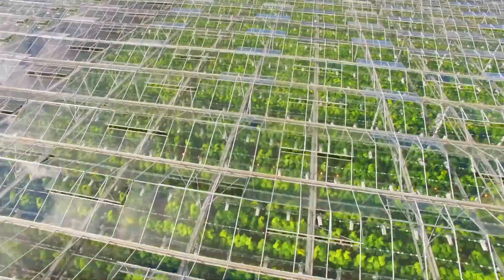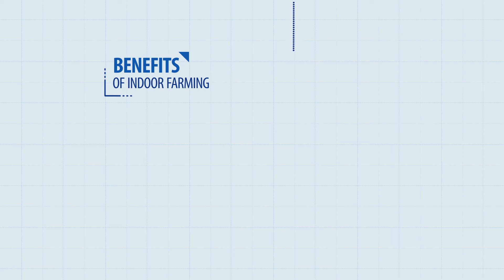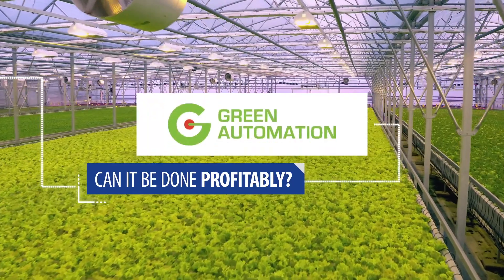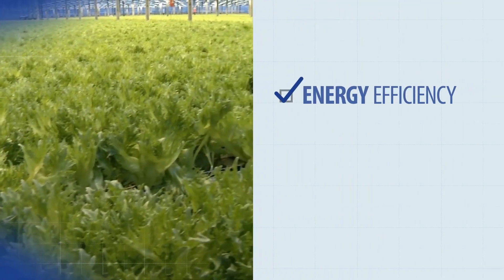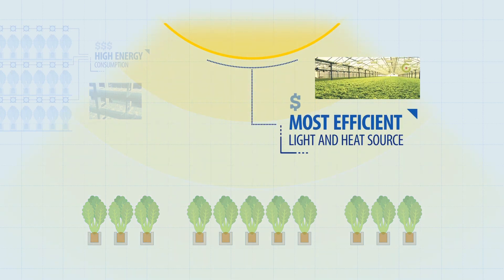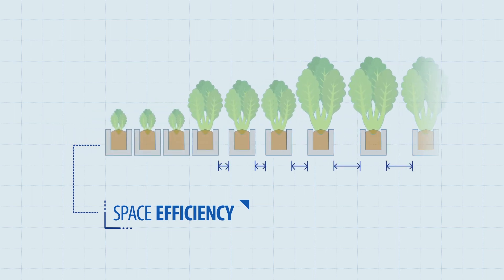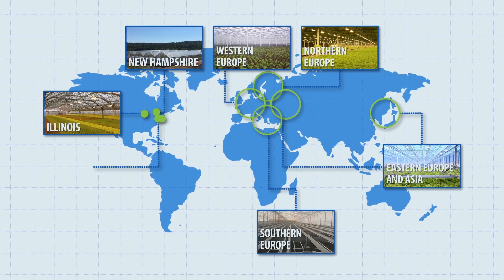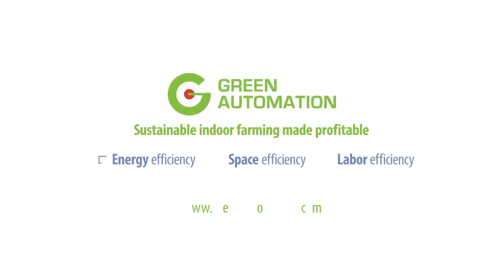Green Automation Video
Automated from seeding to harvesting.
Green Automation provides highly automated hydroponic growing systems for commercial lettuce and herb production, ensuring maximum yields and labor efficiencies.